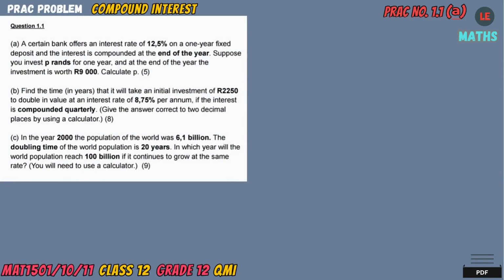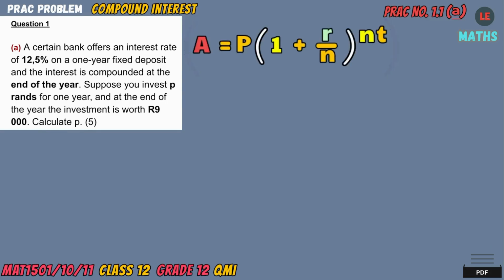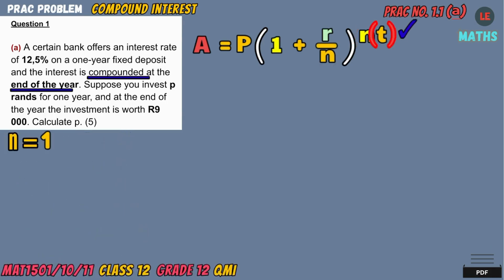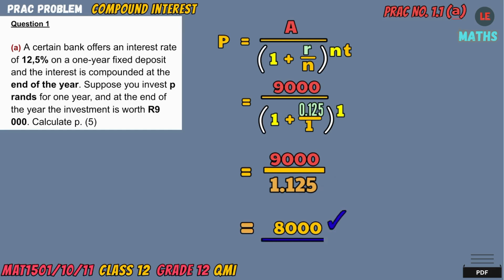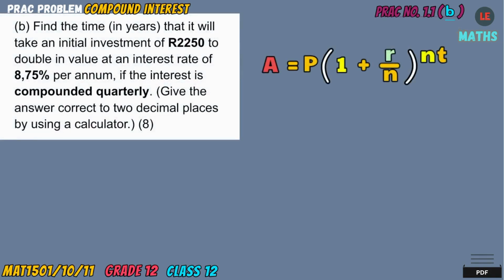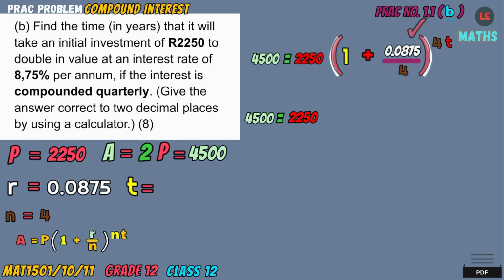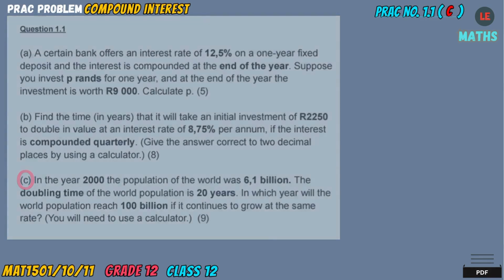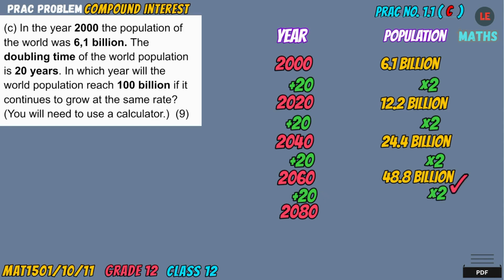Compound Interest Praç No.1